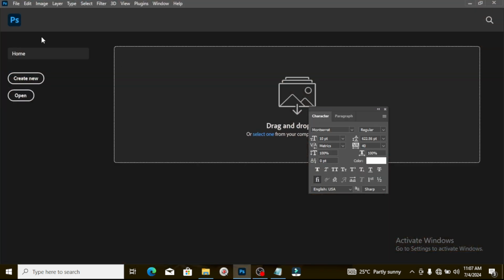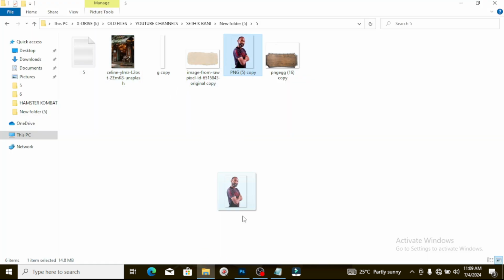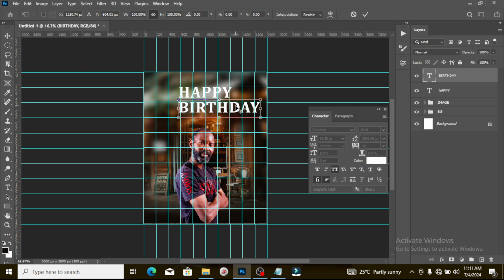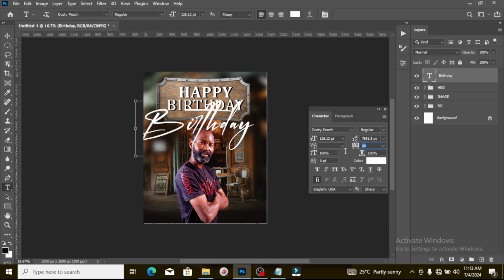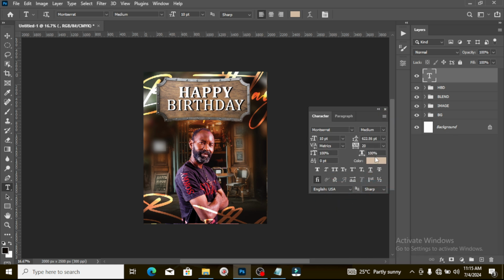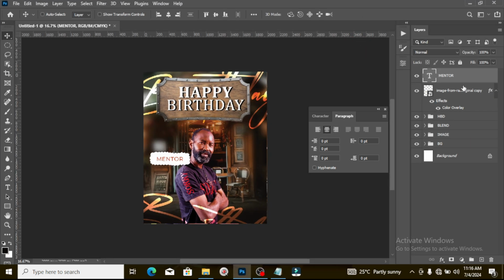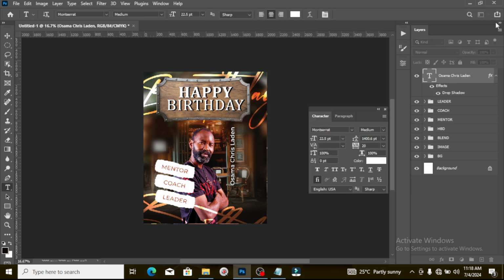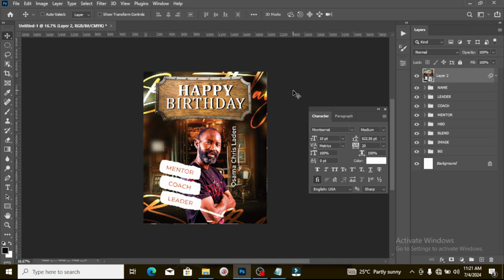Create HAPPY BIRTHDAY Flyer in Photoshop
Seth Bani,
Seth K Bani,
Bani Seth,

1. Best Tool to Grow your Channel (TUBE BUDDY)

2. PAYONEER (Own an International Bank Account)